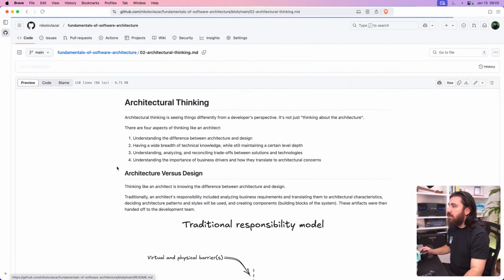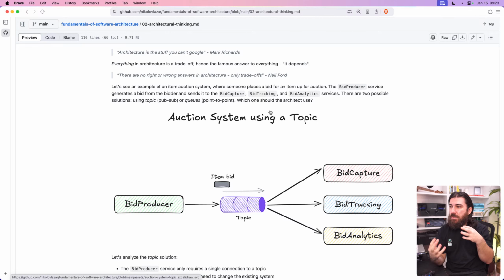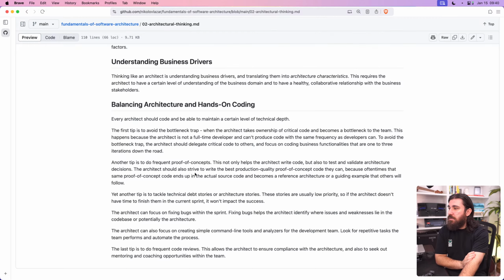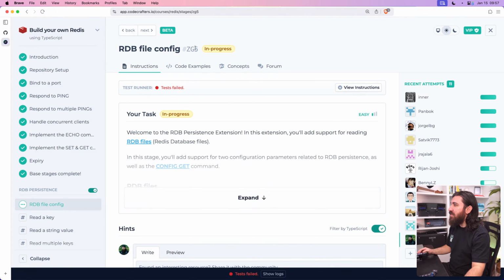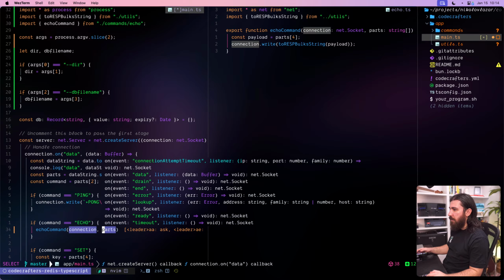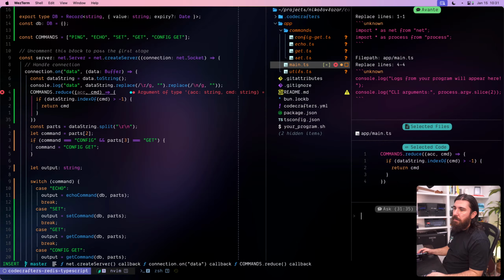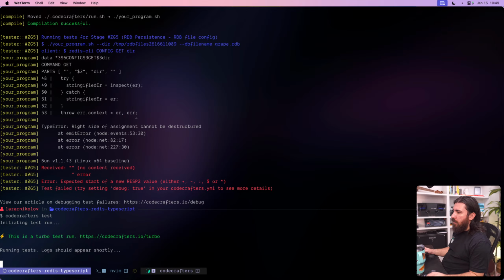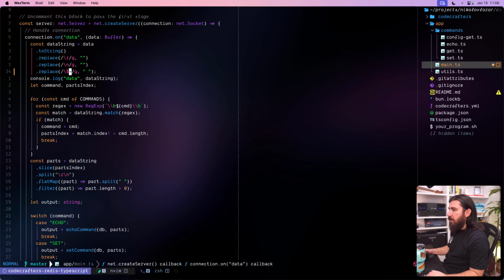Breakpoint - Fundamentals of Software Architecture + CodeCrafters.io Redis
Starting off with Fundamentals of Software Architecture Chapter 2 - Architectural Thinking, and then we'll move over to CodeCrafters to continue our Redis implementation.

Chapters:
00:00 - Starting soon
03:58 - Intro
05:09 - Book Club
52:39 - Redis from Scratch - codecrafters.io